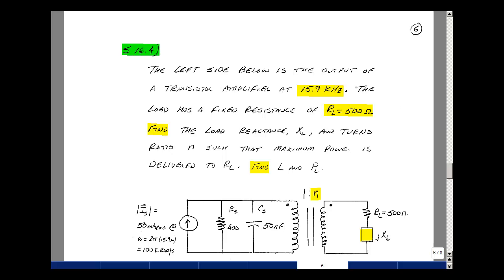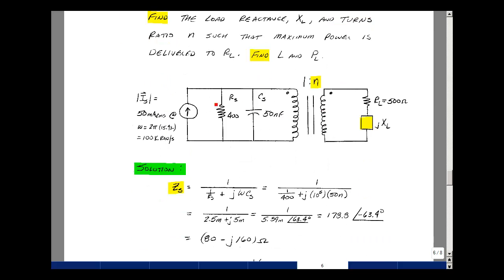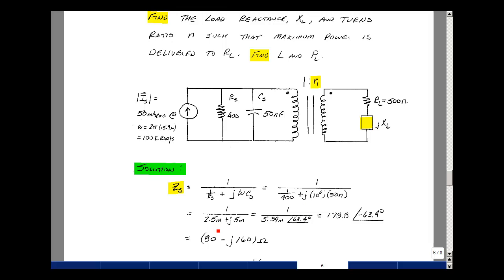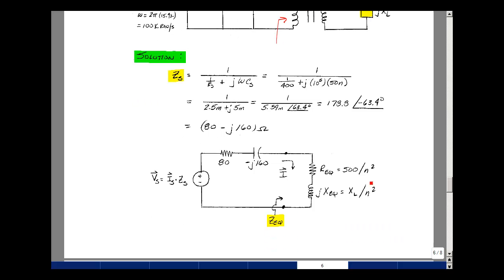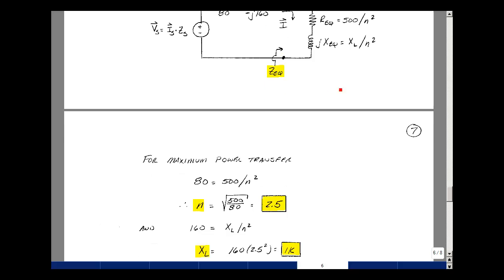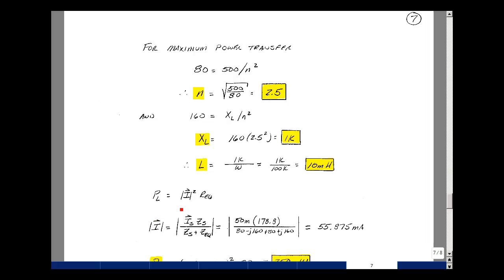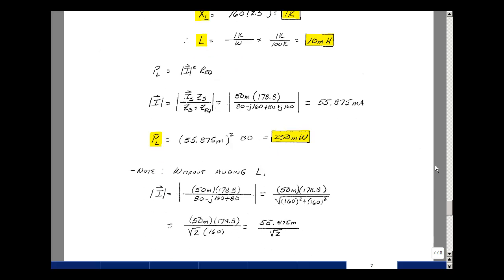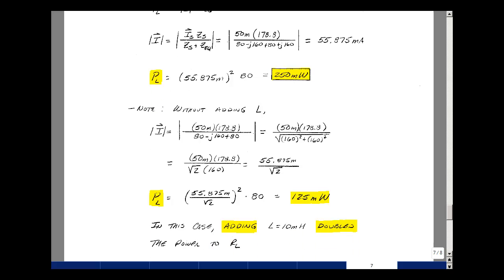ECE202msu: Chapter 16 - Supplemental Prob. S16.4